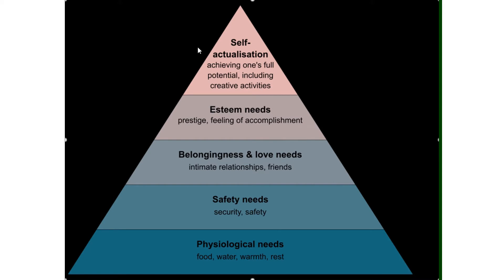007# MASLOW'S HIERARCHY OF NEEDS|THEORY OF MOTIVATION| SELF-ACTUALIZATION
MASLOW'S HIERARCHY OF NEEDS|THEORY OF MOTIVATION| SELF-ACTUALIZATION

What id Self-actualization?
What is Self-Esteem?
What is safety need?
What is Physiological need?
What are Belongings & Love needs?